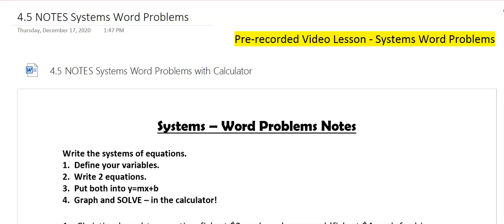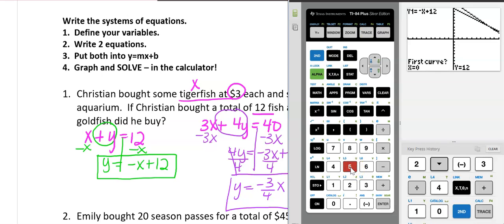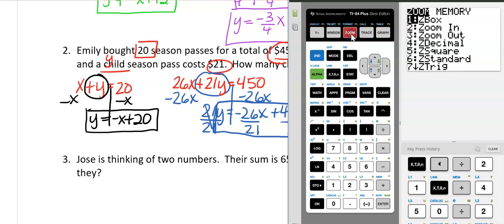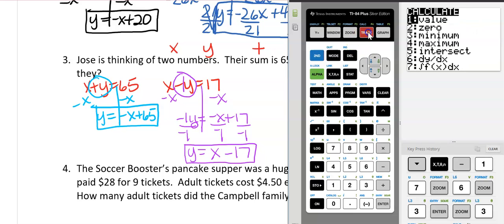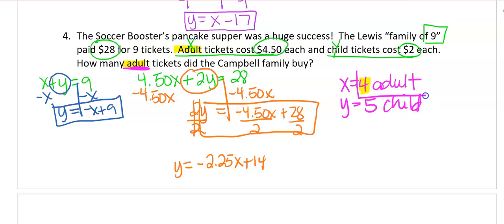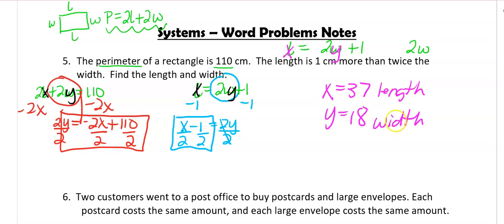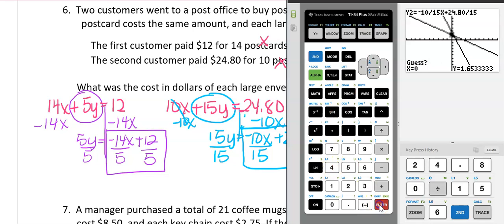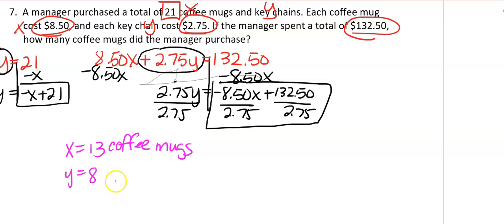Systems Word Problems